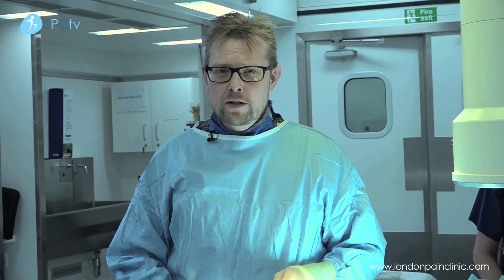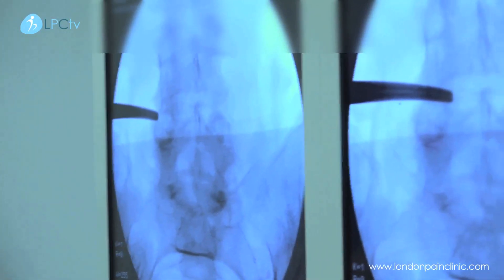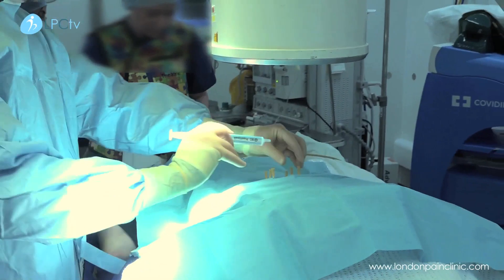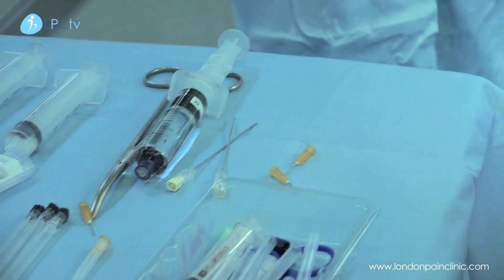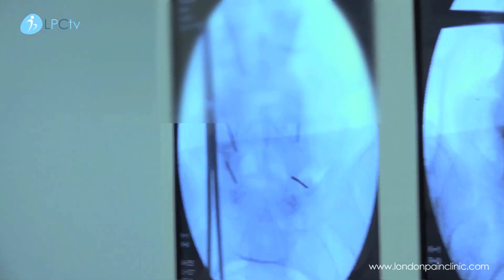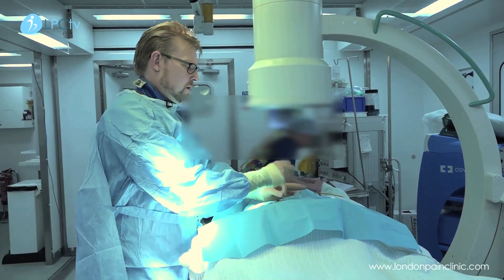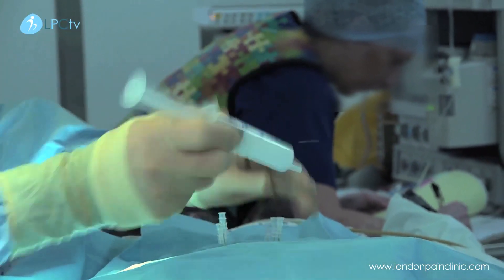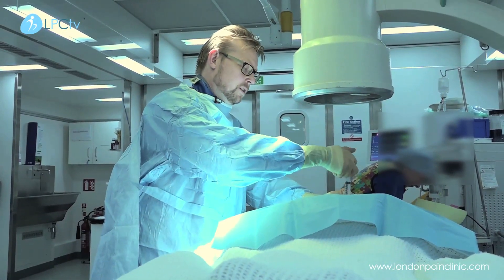Lumbar Nerve Root injection and Lumbar Dorsal Root Ganglion DRG procedure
The nerve root is the part of the nerve that branches out from the spinal cord on its way to the outer parts of the body. They are found all along the length of the spinal cord and must negotiate the spinal column, vertebrae, intervertebral discs, facet joints and the surrounding ligaments and muscles on the way to their destination. Sometimes, these nerve roots can become damaged or irritated because an element of the spine has degenerated or been injured. When this happens, not only can one experience pain at the point of the nerve root, but also in the area that the nerve controls, such as the leg or arm. In this case, a nerve root injection can be an effective treatment and relieve the pain.

There are a number of ways that nerve roots can be negatively affected. The most common is a prolapsed intervertebral disc, or what we call a slipped disc. This can happen because of a strain, such as lifting something too heavy, or because of normal wear and tear. As we age, the intervertebral disc, which is made up of a tough fibrous outer core and a soft centre, can break down, causing the soft centre to bulge out between fibres of the outer core. If the soft centre bulges out enough, it can put pressure on nearby nerve roots. The intervertebral disc can also loose liquid with age, so that it ceases to be an effective cushion between vertebrae. This can result with less space between the vertebrae and can put pressure on the nerve roots.

When this happens to the sciatic nerve, which is the largest nerve in the body, originates in the lower back, or lumbar, region, and controls the legs, this is called sciatica. This is probably the most common form of nerve root damage, although it can happen to any nerve branching out from the spine from the neck down to the pelvis.

The Procedure

A nerve root injection is typically performed in an out-patient centre and the majority of patients will be able to go home the same day. First, the patient is given an IV, through which he is administered a mild sedative. The patient is positioned on his stomach and a needle is guided by fluoroscopy, or a live x-ray, to a position close to the affected nerve root. A local anaesthetic, sometimes combined with an anti-inflammatory steroid, is injected, which bathes the nerve root. The anaesthetic works to block the pain signals from being sent to the brain, while the steroid works to ease the inflammation of the nerve or the tissues around the nerve which are causing the problem. This procedure generally takes less than twenty minutes to perform.

Patients are generally watched in an observation ward for an hour before going home. They should have someone available to drive them home and stay with them the night of the procedure. Most patients will feel relief immediately after the procedure, although many will experience discomfort where the injection was done for a day or two.

As a consultant in pain medicine at the Imperial Healthcare NHS Trust in London and Medical Director of the London Pain Clinic , Dr Chris Jenner works daily with patients who suffer from some of the most common, painful and yet misunderstood conditions to affect people around the world today.

Alongside a raft of professional qualifications and more than 15 years’ experience in the specialised field of pain medicine, Dr Jenner possesses a true passion for his subject, a fact which is not only evident through his commitment to using the very best cutting-edge treatments, but also through his desire to understand the impact of acute and chronic pain on the everyday lives of his patients.

Dr Jenner’s experience in treating conditions such as spinal pain, fibromyalgia and arthritis has led him to become one of the leading authorities in his field. Using a holistic approach and a variety of treatments which typically combine medication with minimally-invasive pain management procedures, he works with his patients to restore a pain-free existence, higher levels of physical function and a vastly improved quality of life.

Arthritis: A practical guide to getting on with your life (How to Self-Help Guide)
Fibromyalgia and Myofascial Pain Syndrome: A self-help guide
Neck and Back Pain: A self-help guide (How to Self-Help Guide)